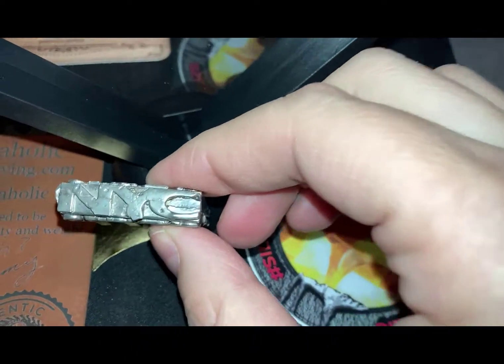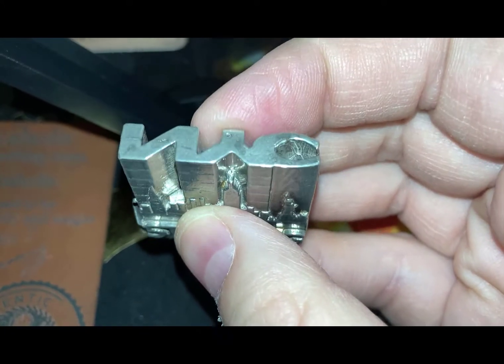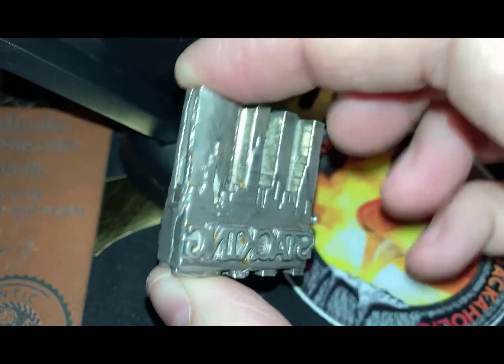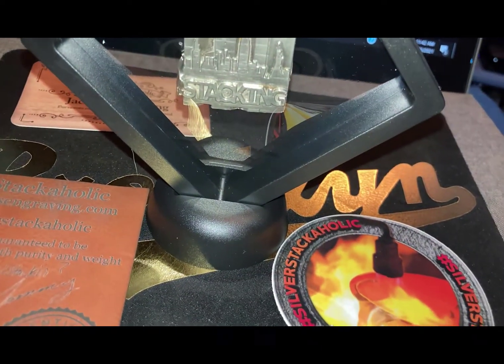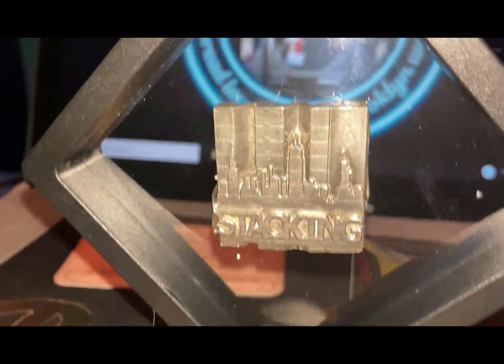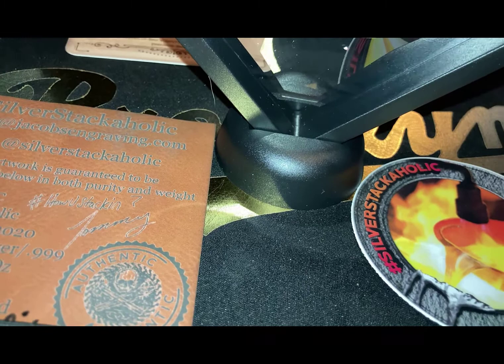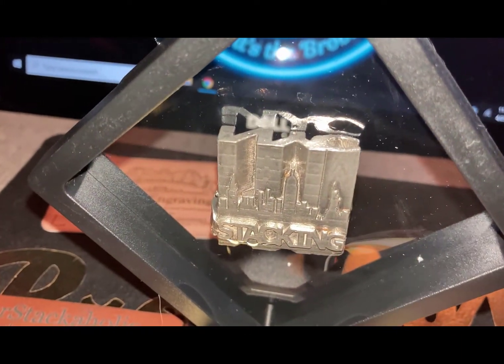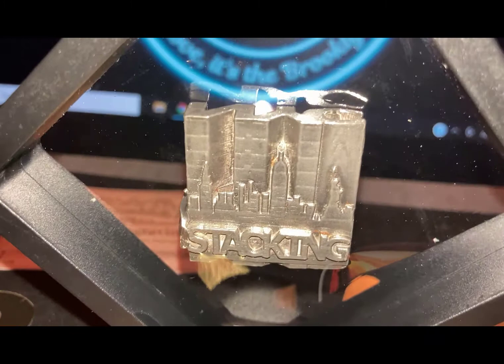CMac Reviews 3D Stacking NYC Skyline Customer Pour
CMac Reviews 3D Stacking NYC Skyline Customer Pour, made by SilverStackAHolic. Amazing custom 3D Silver Bar Art piece. Also check out Stacking.NYC weekly auctions on Instagram on Monday Nights. Silver for Sale

Websites
SilverStackAHolic - Custome Pieces and Engraving